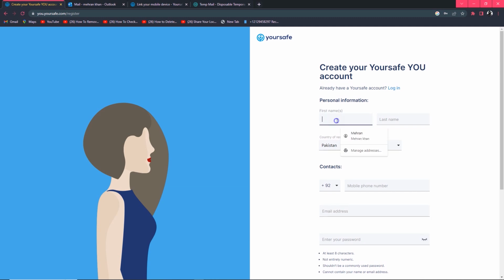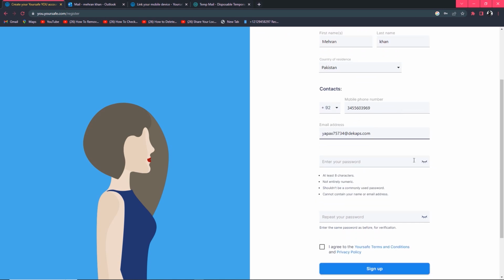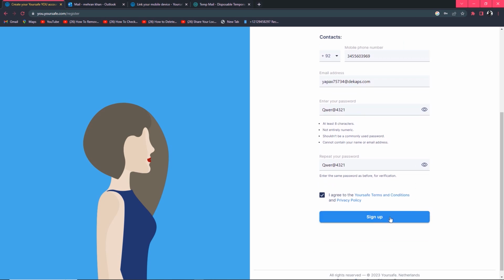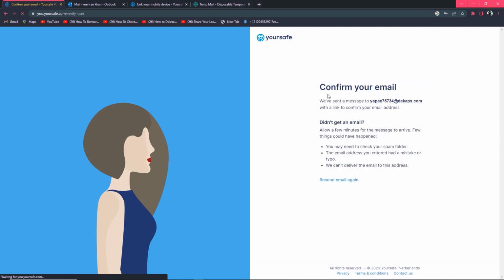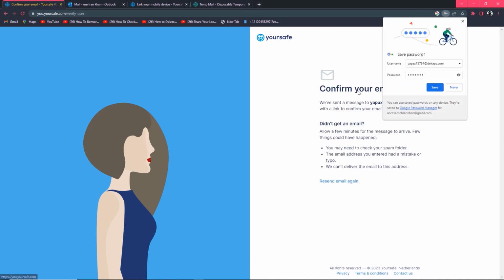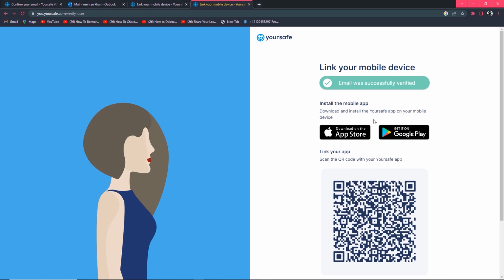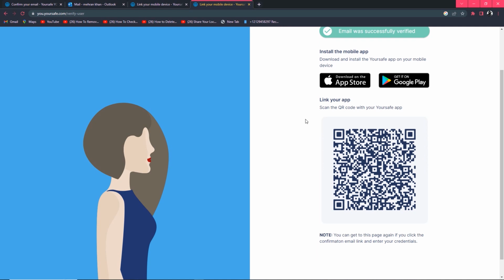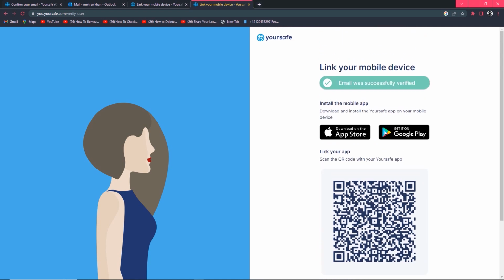How to Create Bitrsafe Account (2026)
Learn How to Create Bitrsafe Account (2026). It is really easy to do and learn to do it in just a few minutes by following this super helpful tutorial to get a better understanding of everything.